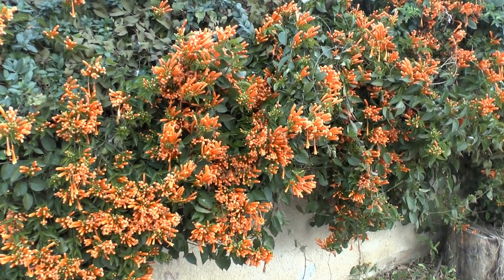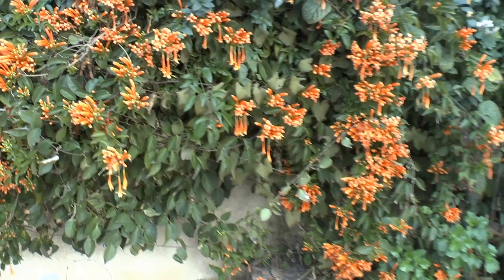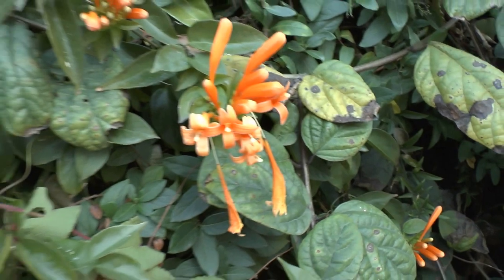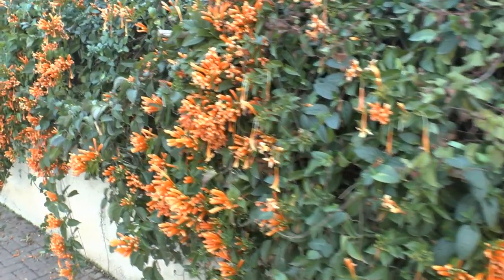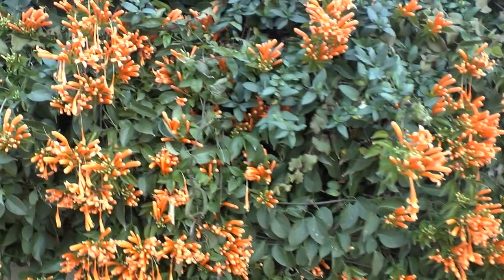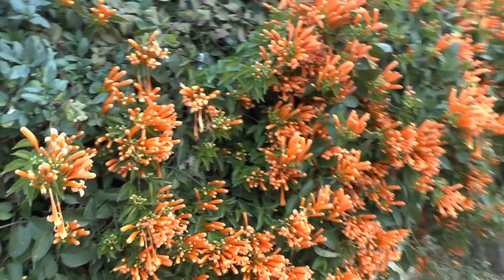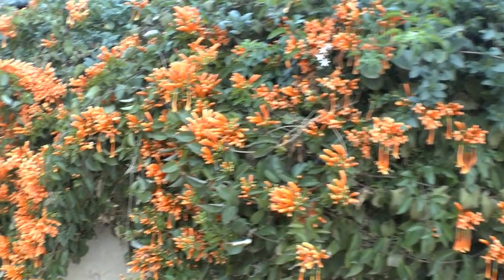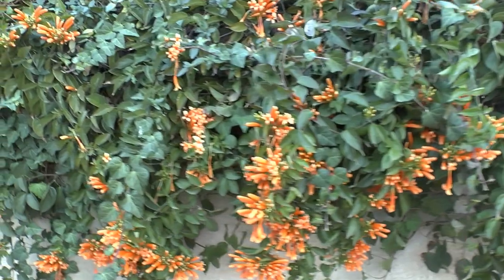Pyrostegia venusta - hedge plant - grow and care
Pyrostegia venusta - growing hedging plant with beautiful flower
Pyrostegia venusta for sale
Pyrostegia venusta - how to grow and care
Alternative names: Orange trumpet vine s